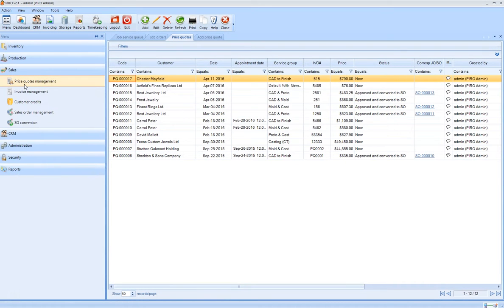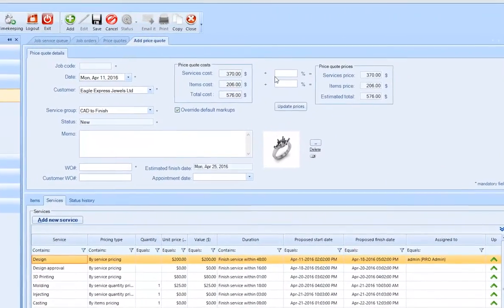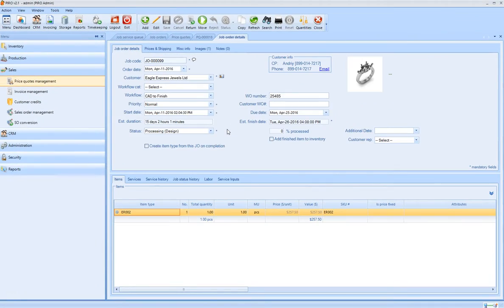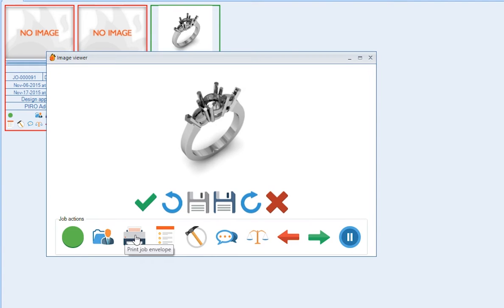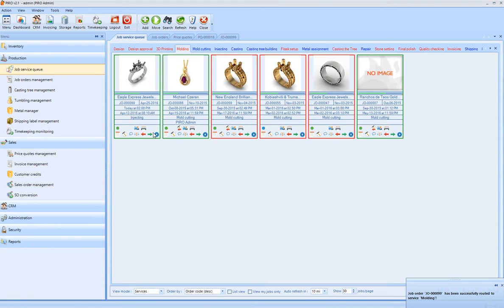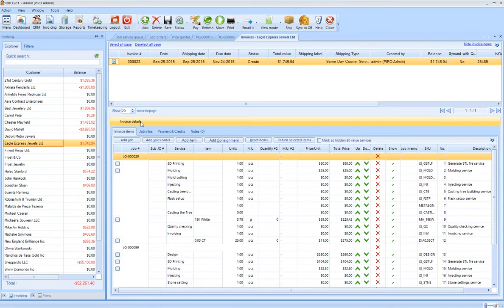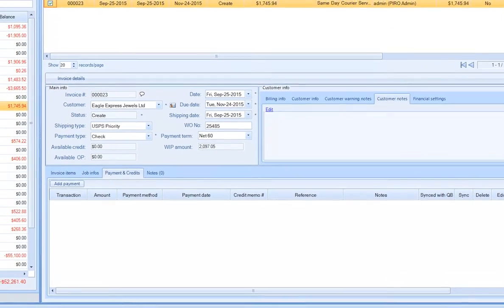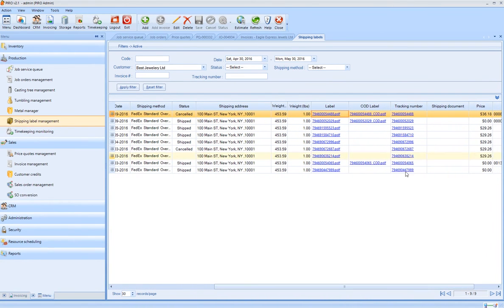Jewelry software demo - Why is PIRO one of the most complete jewelry ERP solution?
In this demo video we explain why is PIRO a complete jewelry ERP solution.
*PIRO is a flexible, highly specialized software for the jewelry industry. As an introduction we would like to guide you through the system, giving you an overview of the jewelry business automation process*

0:00 - Intro
0:08 -  How to use price quotes managment
1:50 - Job service queue
3:15 - Invoicing
4:30 - Shipping label managment